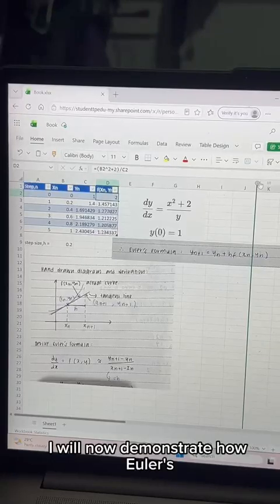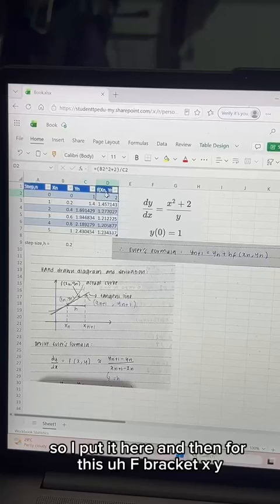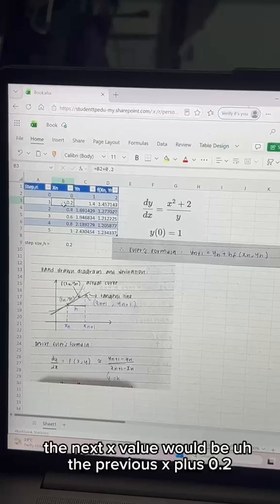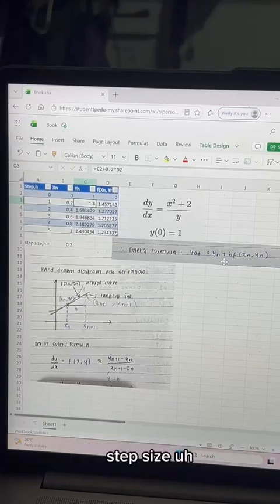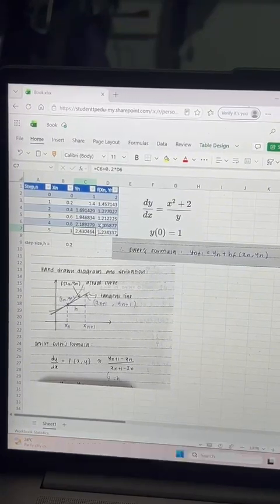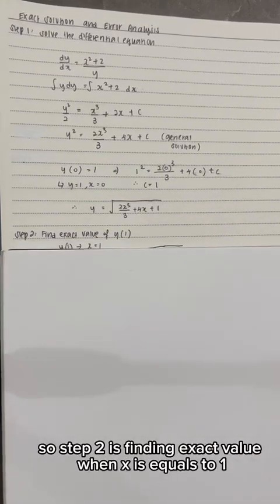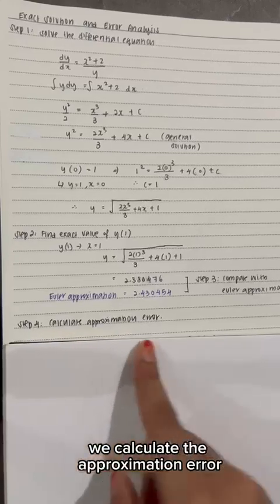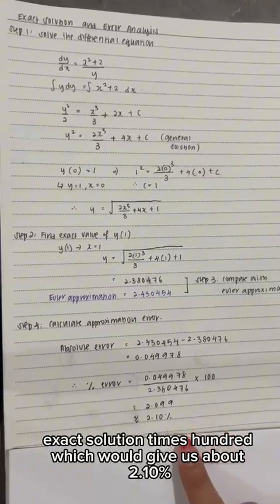EM3 Assignment (Euler's Method)/Nadya Batrisyia 2504306H